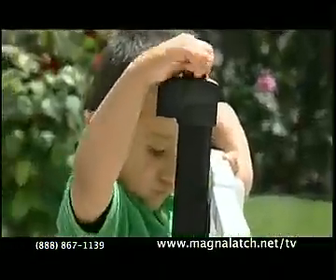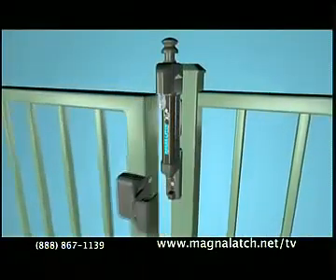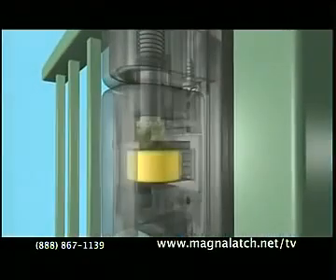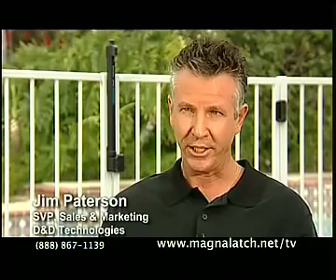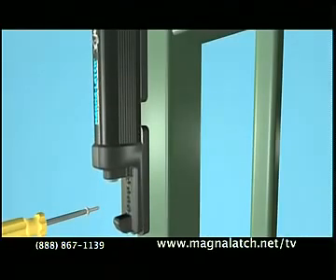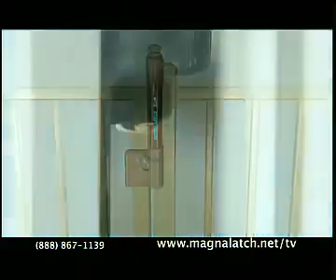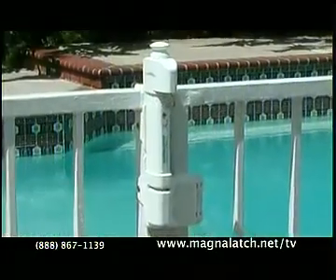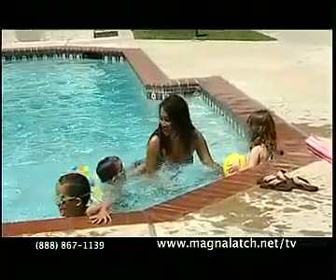D&D Technologies - Pool Safety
Drowning is the #2 cause of accidental deaths in children nationwide. Keep your kids safe with a pool fence and safety gate latch! The MagnaLatch by D&D Technologies is the best and most popular magnetic gate latch for pools.